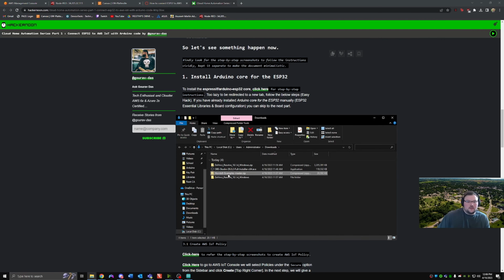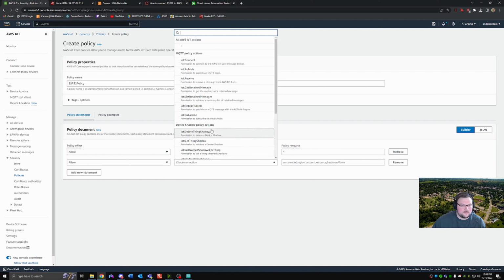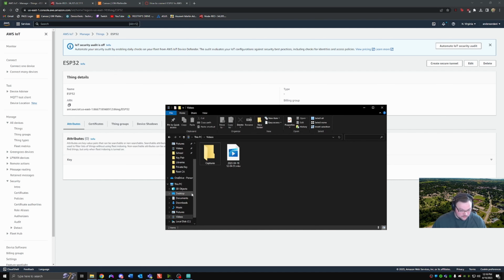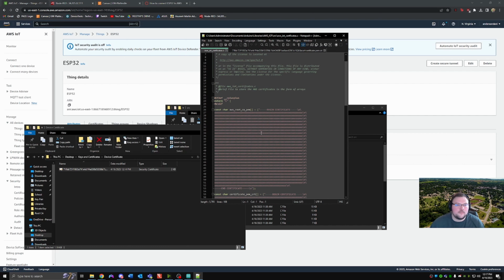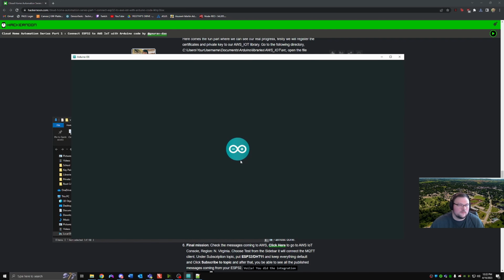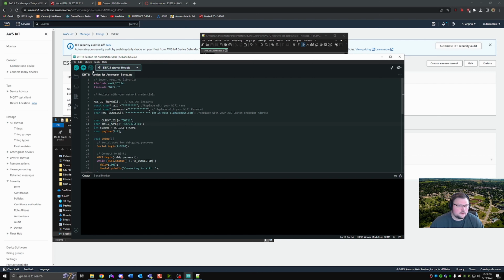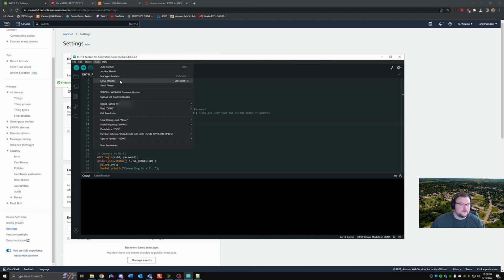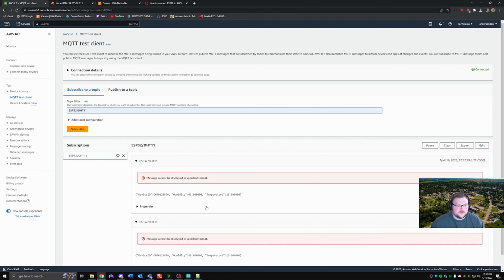How to connect ESP32 to AWS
This video goes over how to connect and install all Arduino IDE software needed to connect to an AWS server, how to set up your AWS server, security certificates, things, and how to send data from your ESP32 through Arduino IDE to AWS.
Like to the step by step guide used to create this video-